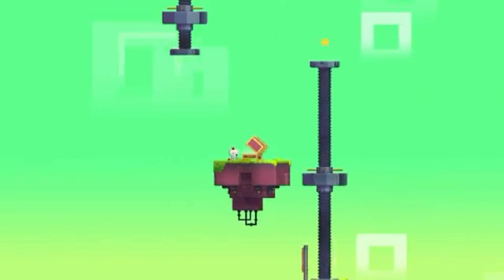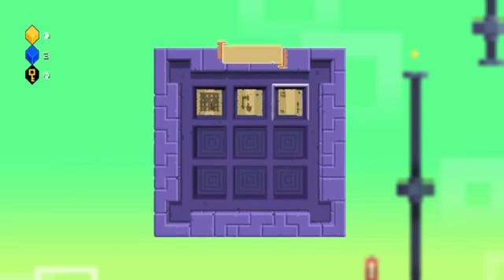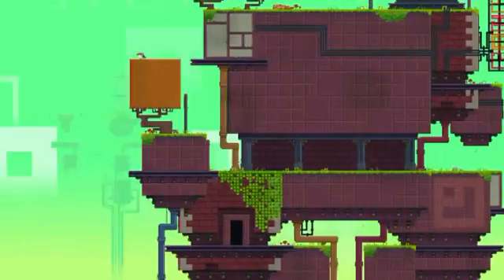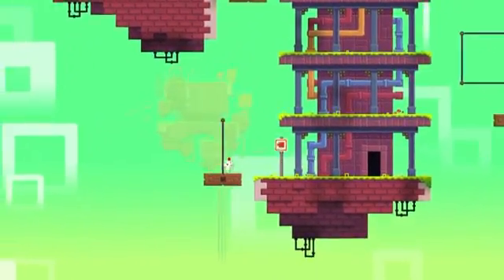Fez - 05 - Upwards Momentum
I don't understand why I'm even having trouble with this. Failing is something I am apparently very skilled at.

Fez is an indie game by Polytron Corporation (Phil Fish and Renaud Bédard), released in 2012 and featured in Indie Game: the Movie!